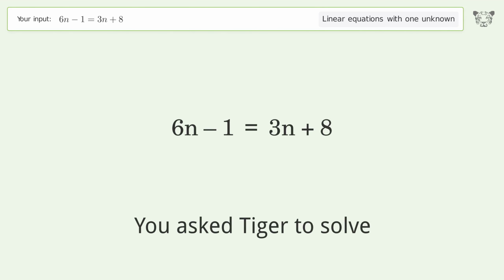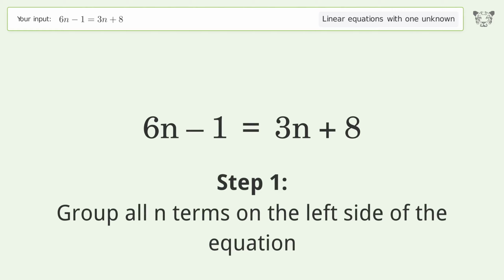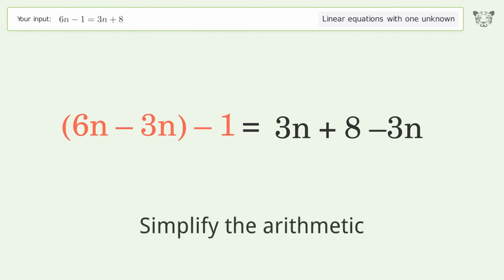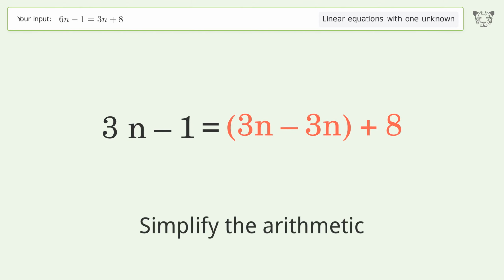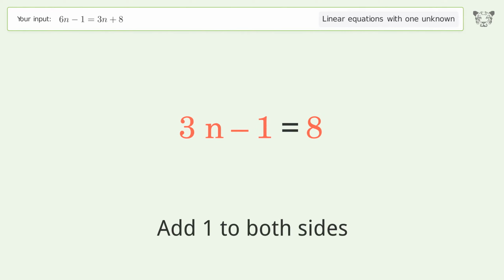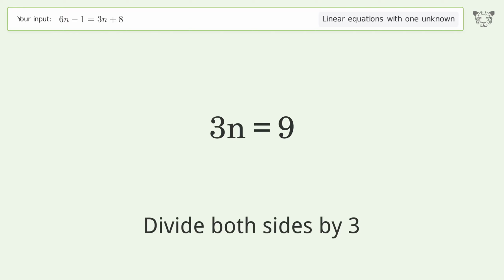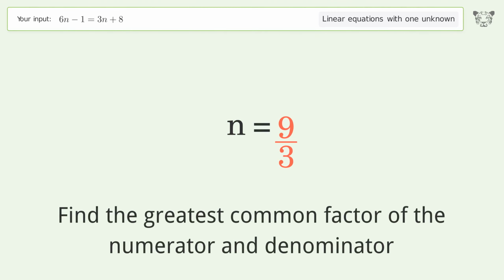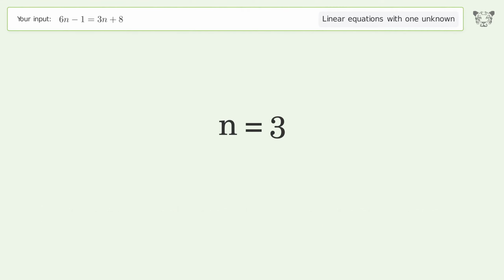Linear equation with one unknown: Solve 6n-1=3n+8 step-by-step solution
for a step-by-step and more tips and tricks for dealing with linear equations with one unknown.